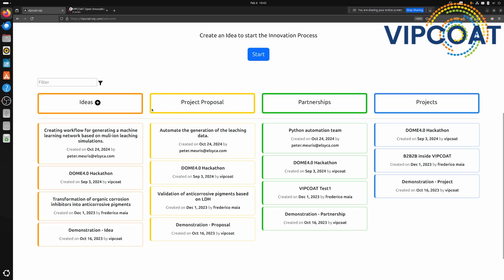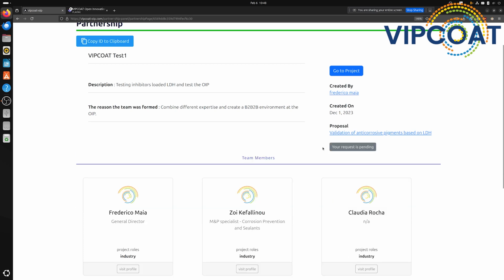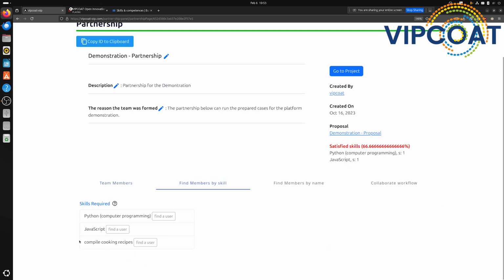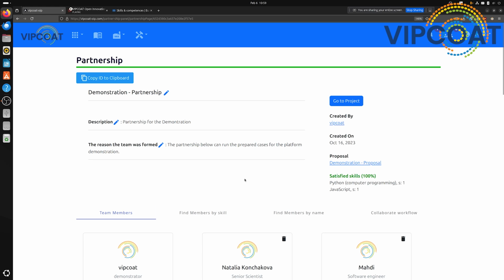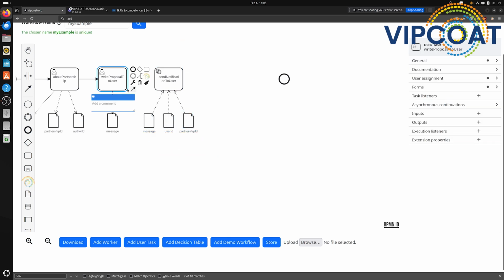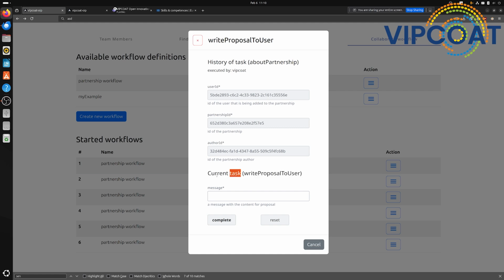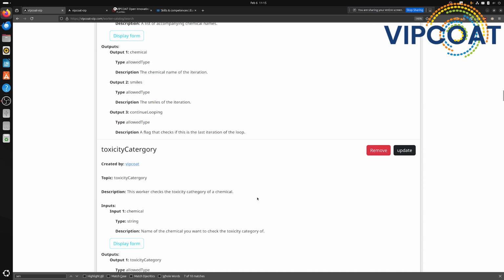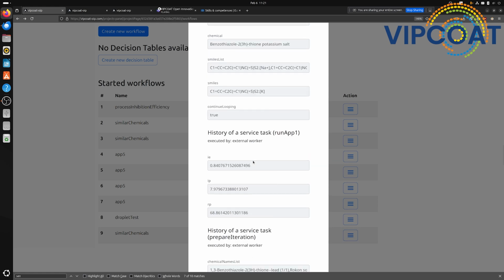VIPCOAT Open Innovation Platform: Use case development integration - part 2 (Seminar 2025)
Presented by Marko Horvat, Wikki Ltd.